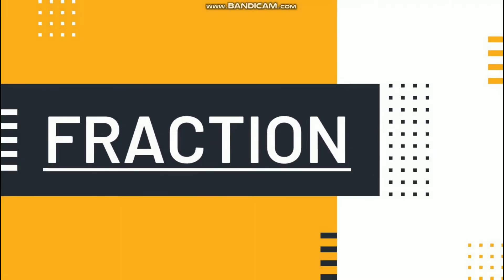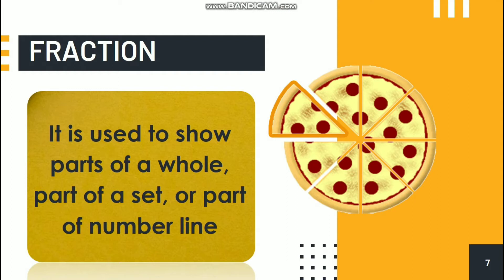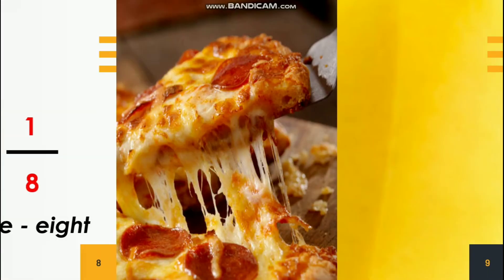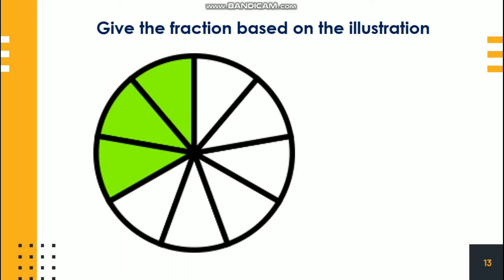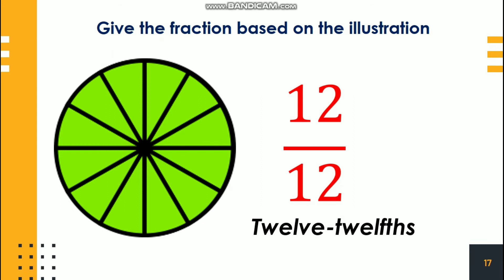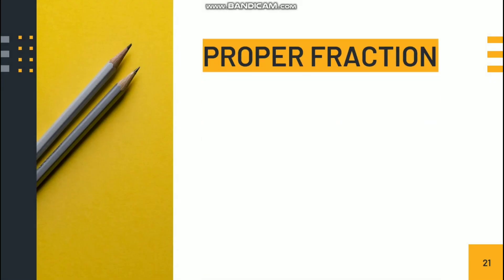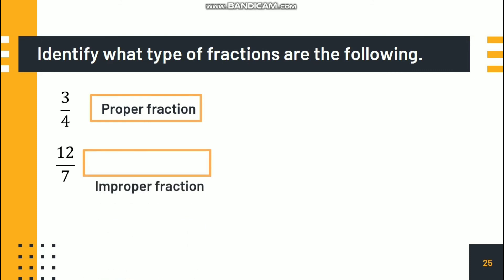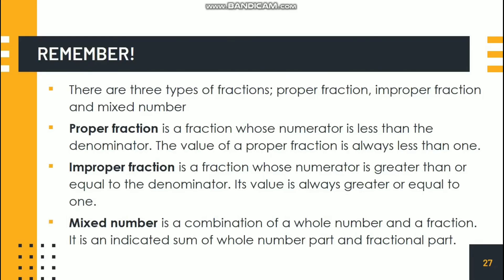FRACTION || TYPES OF FRACTION